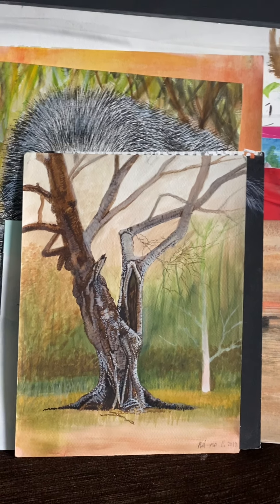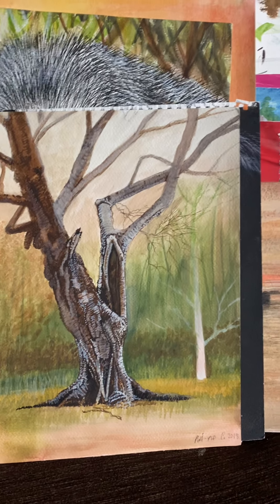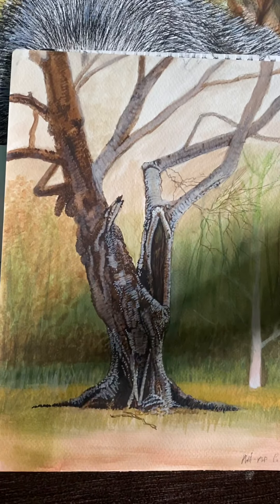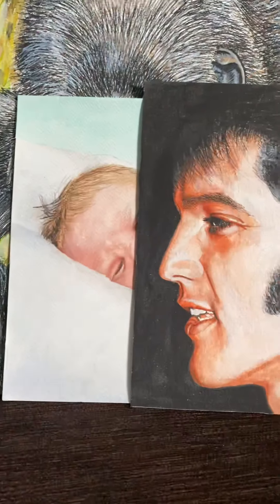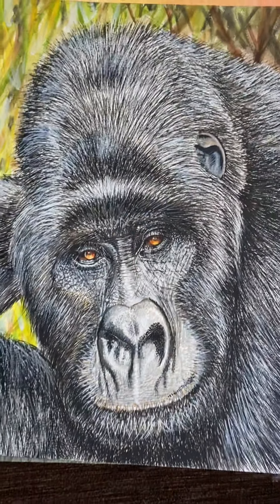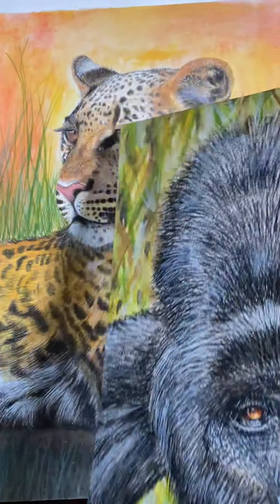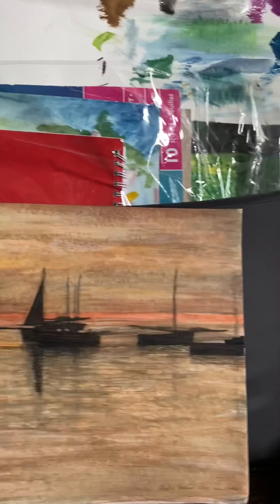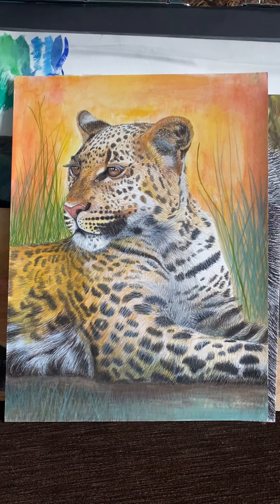Watercolor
Selection of watercolours